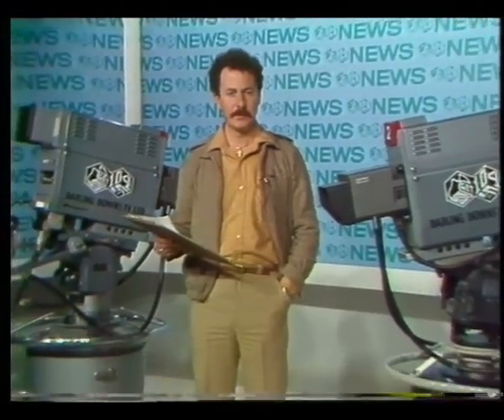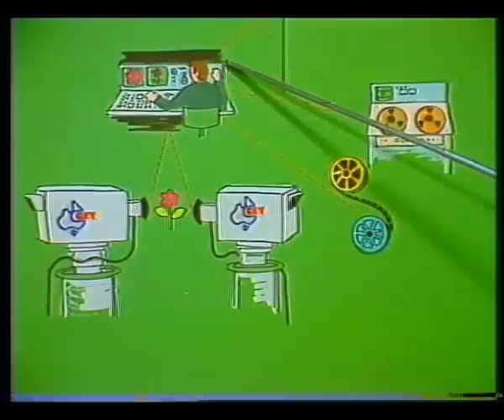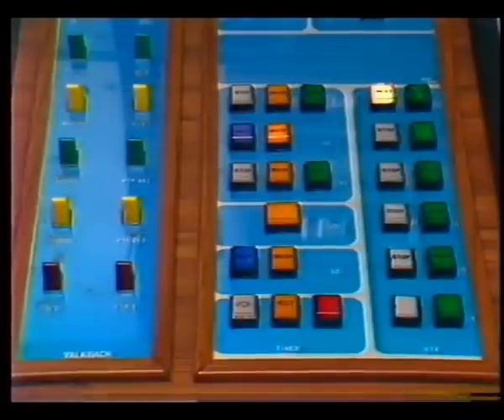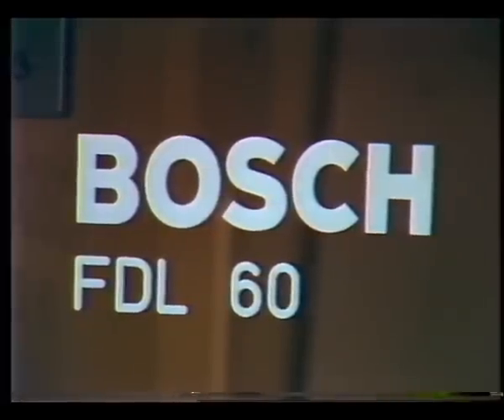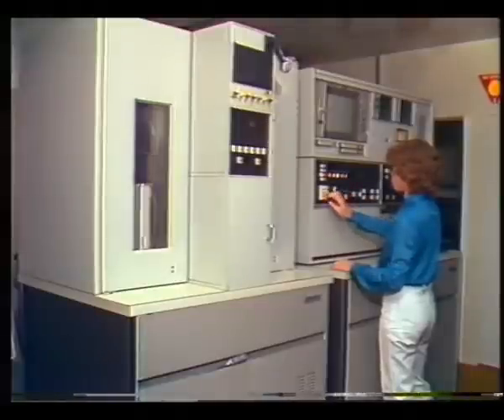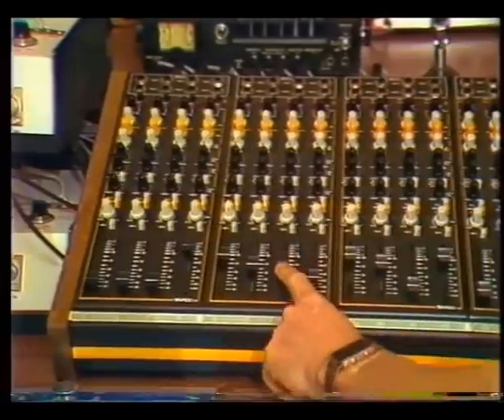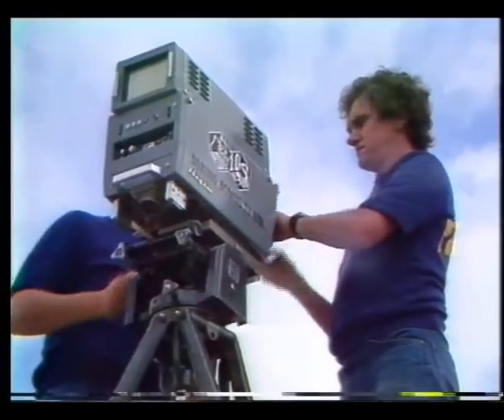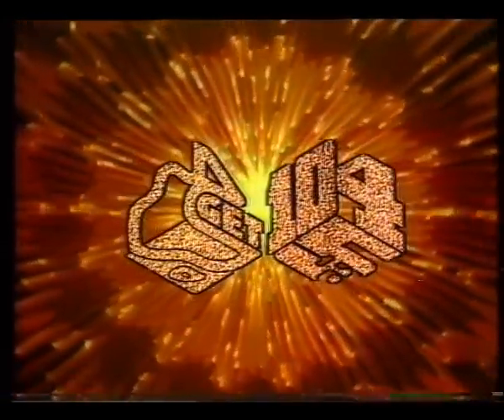Studio Tour 1982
DDQ 10 Studio Tour Tape for 1982